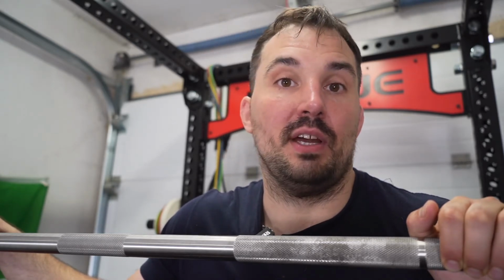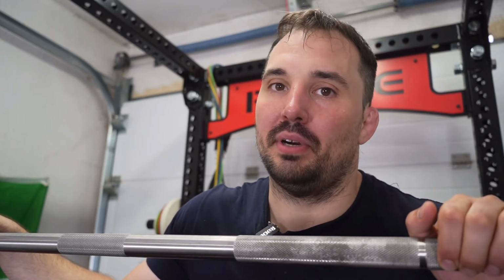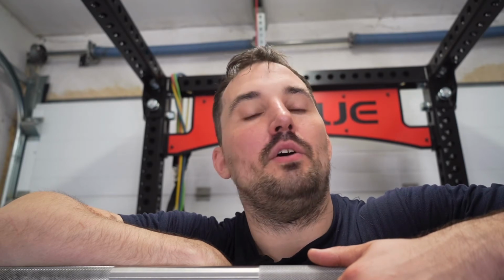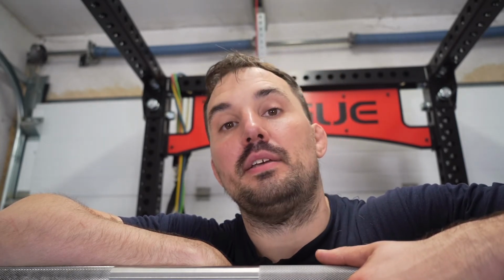Which conditioning equipment to get from Rogue?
Video description

In my personal opinion, this is the synopsis of this video as a quick guide. Remember that you will be likely spending between $1000 to$5000 or even more if you buy multiple items for a gym.